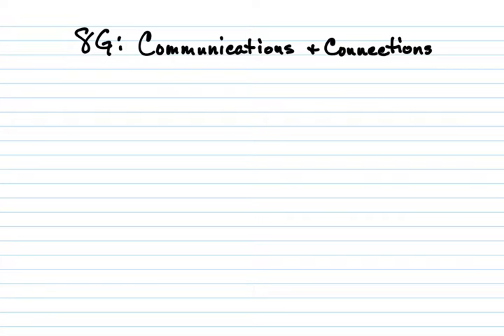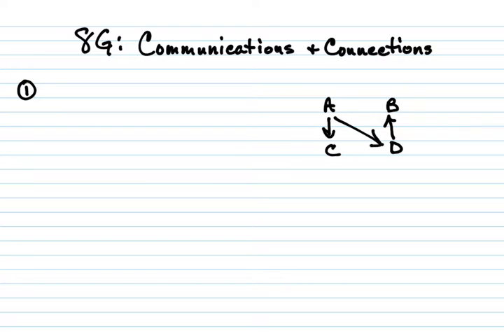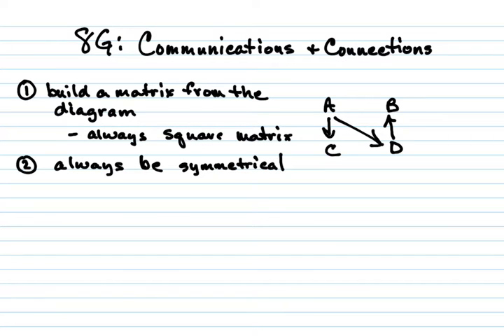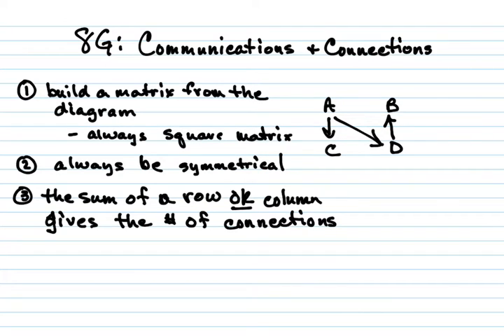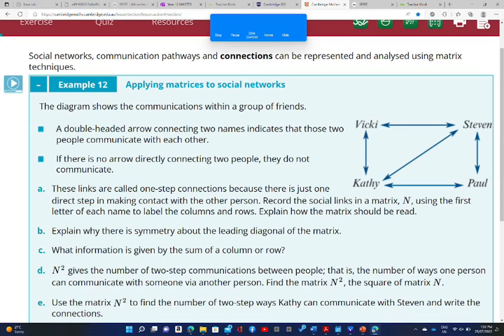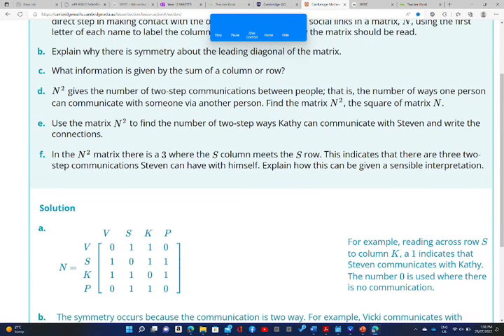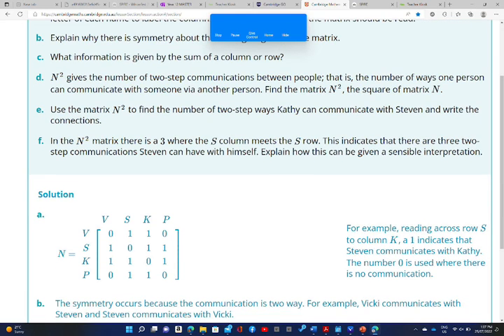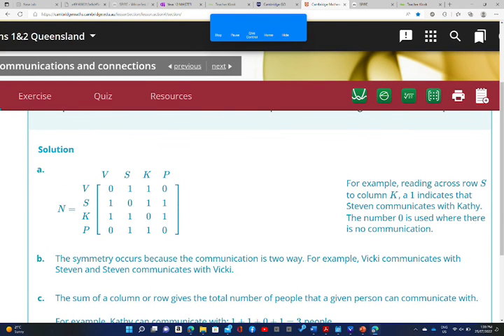11 GM 8G Communications and connections